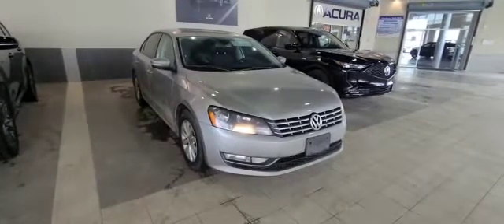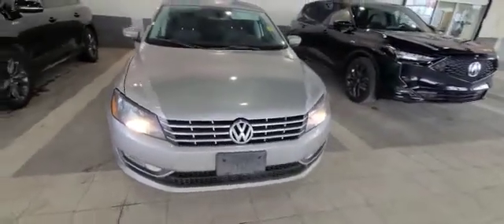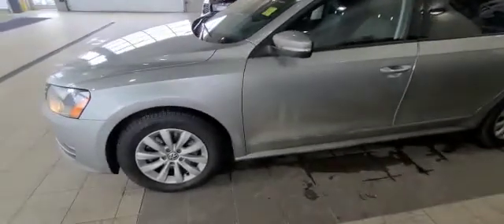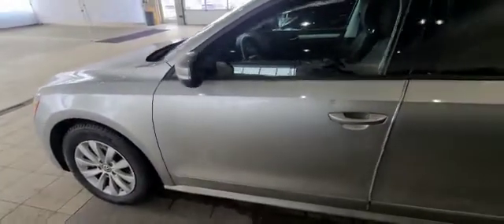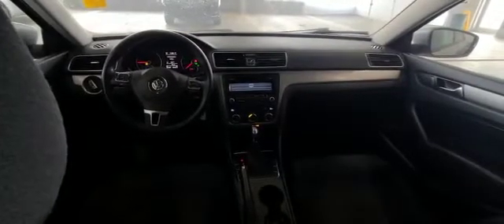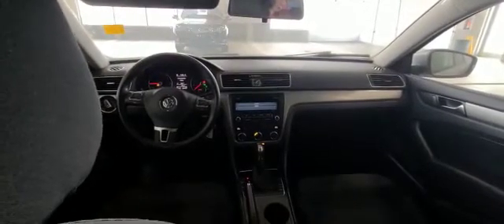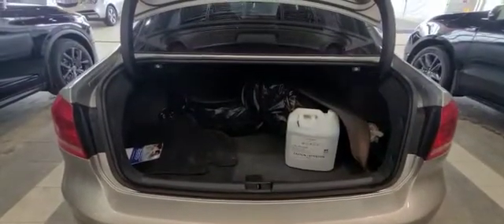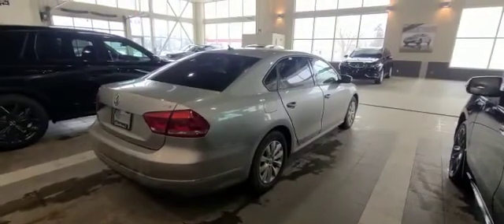2013 VW Passat || Southview Acura